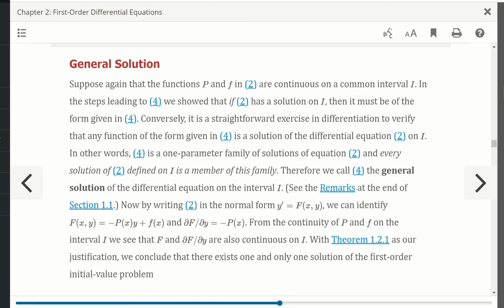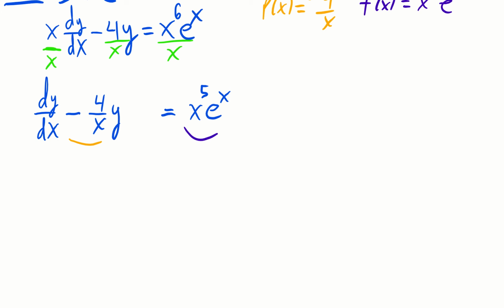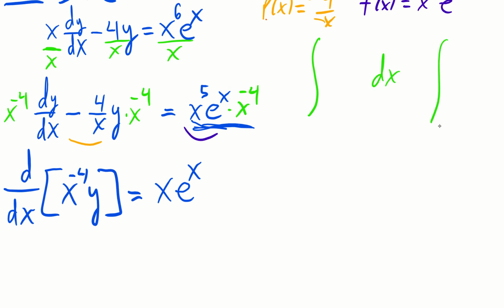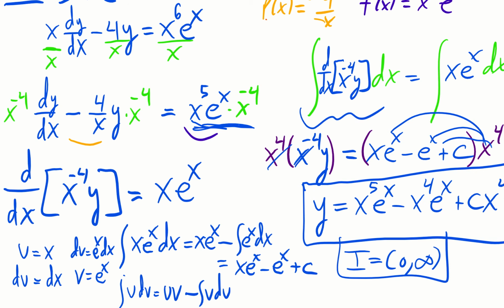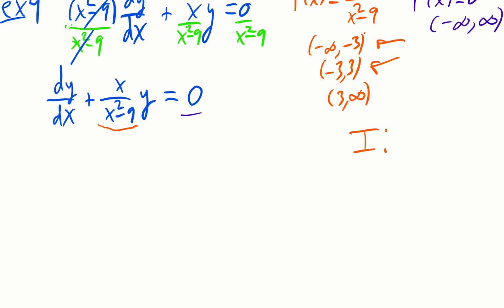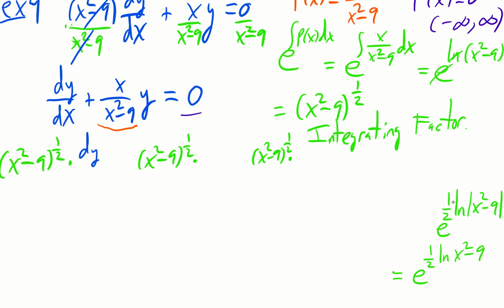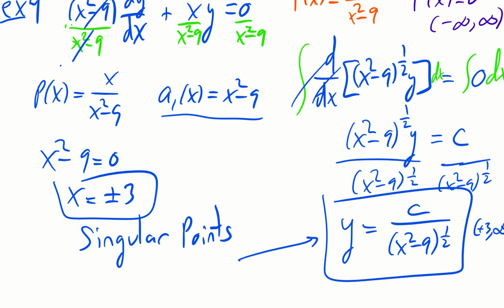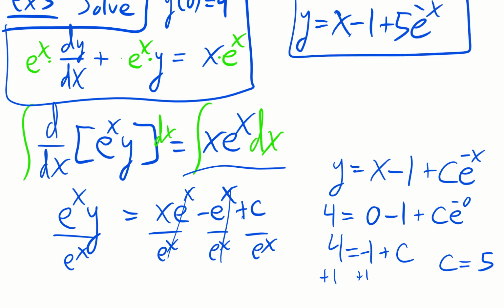Math 242 Lecture 2.3 Part 3